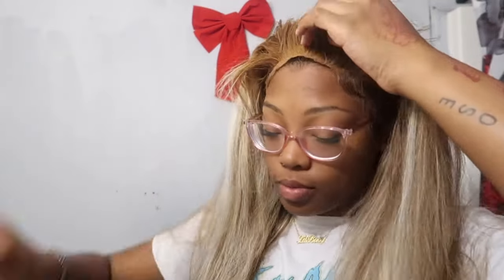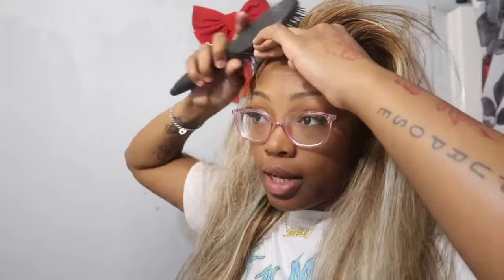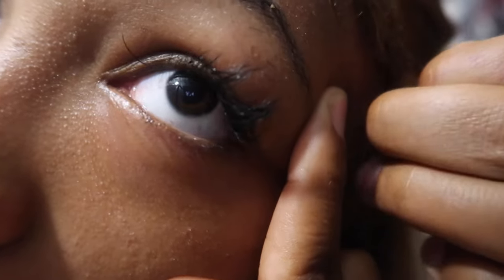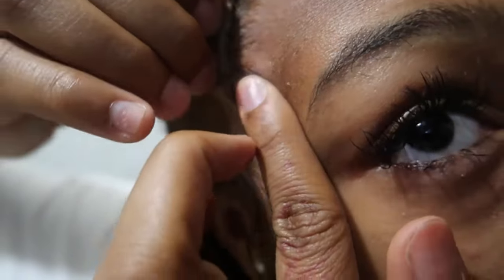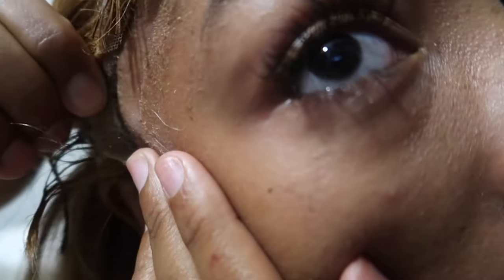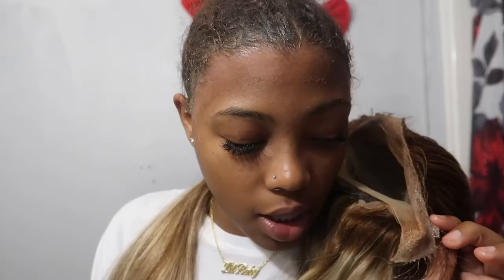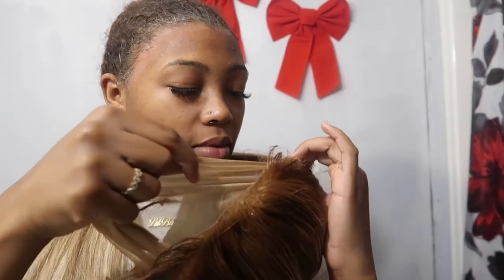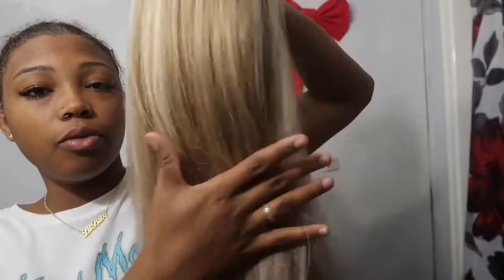*Must Try* This GorgeousHighlight Wig Ft. Yolissa Hair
●▬▬▬▬▬▬▬▬▬♛Yolissa Hair♛▬▬▬▬▬▬▬▬●
Hair Info: yolissahighlightwig Body Wave 13x4 Lace Frontal Wig 24inches 180% density

HOPE YOU ENJOYED THE VIDEO 🤟🏽 MAKE SURE TO CLICK AND FILL OUT THE SURVEY DOWN BELOW FOR YOUR OWN $750 SHEIN GIFT CARD‼️HAVE POST NOTIFICATIONS ON SO YOU ARE NOTIFIED WHEN A BANGER DROPS (don’t forget to watch the ads 🤭)🕺🏽WELCOME TO THE DESSYFAMILY🐻🤍youtubechannal lls🕊